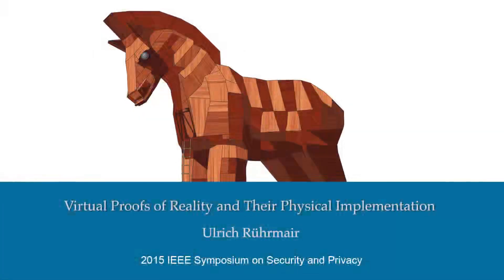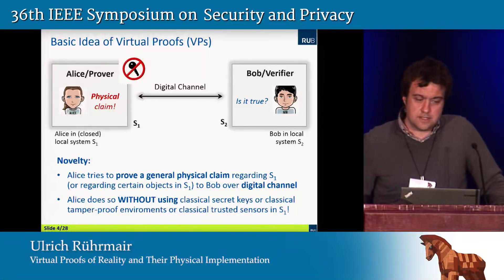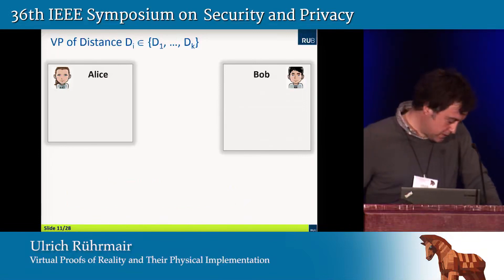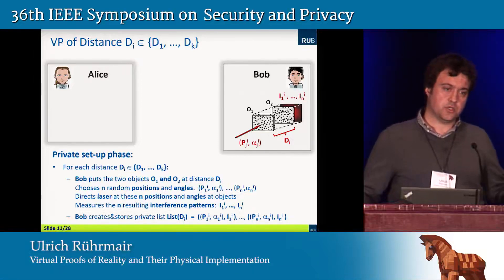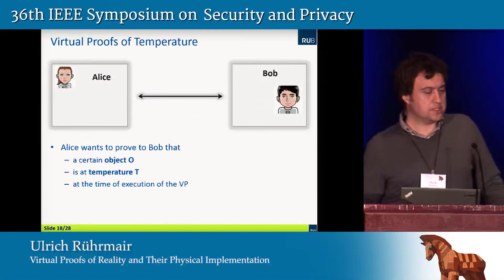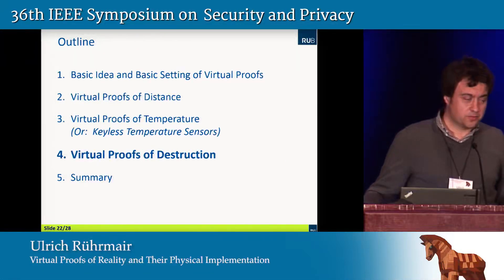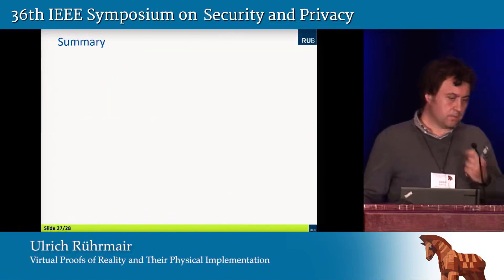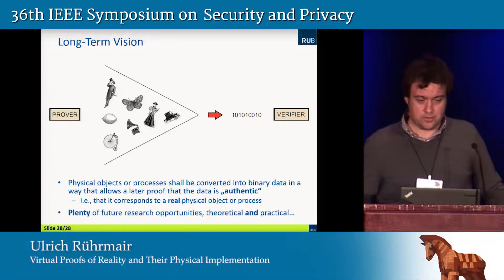Virtual Proofs of Reality and their Physical Implementation